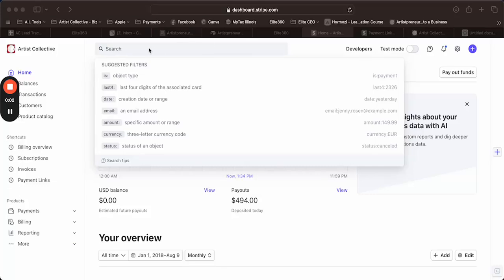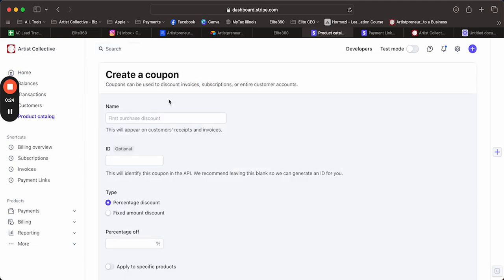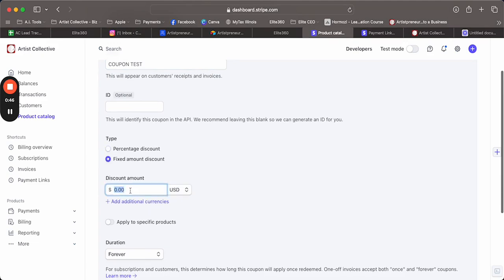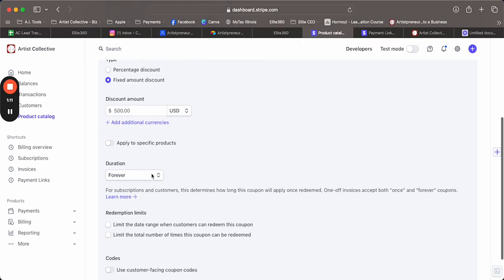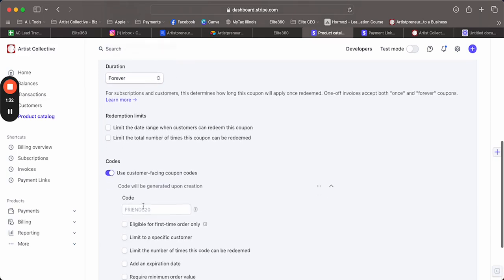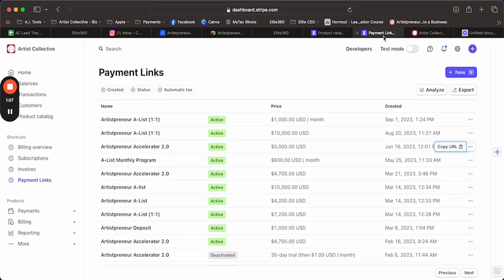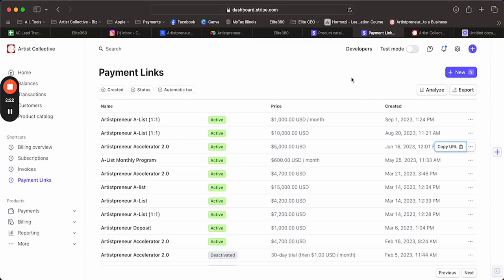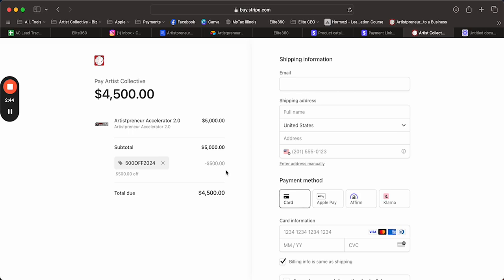How to Create Discount Codes for Products in Stripe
In this video, I will show you how to create discount codes in Stripe for your digital and physical products. This allows you to offer a flat rate or percentage off for you customers.

Key Steps:

 1. Log in to your Stripe dashboard.
 2. In the search bar, type in "coupon" and select "create a coupon."
 3. Enter a name for the coupon (e.g., Coupon Test) for internal reference.
 4. Choose between a percentage discount or a fixed amount discount. It is recommended to use a fixed amount for simplicity.
 5. Set the discount amount (e.g., $500 off) to attract customers with a discounted price.
 6. Decide if the coupon will apply to specific products or all products.
 7. Choose the duration of the coupon (forever, once, multiple months) and set any limitations on usage.
 8. Optionally, set customer-facing details such as a specific customer, expiration date, etc.
 9. Save the coupon settings.
10. Ensure that the "allows for a promotion code" checkbox is enabled in your payment link settings.

Cautionary Notes

- Double-check all details entered for the coupon to avoid errors in discount amounts or expiration dates.
- Be mindful of the impact of offering discounts on your product pricing strategy and profit margins.
- Keep track of the usage and effectiveness of coupons to assess their impact on sales and customer behavior.

Tips for Efficiency

- Use clear and descriptive names for coupons to easily identify their purpose.
- Regularly review and update coupon settings based on promotional strategies and customer feedback.
- Monitor the performance of coupons to optimize their effectiveness in driving sales and customer engagement.

By following these steps, you can create coupons effectively in Stripe to offer discounts and promotions for your products.